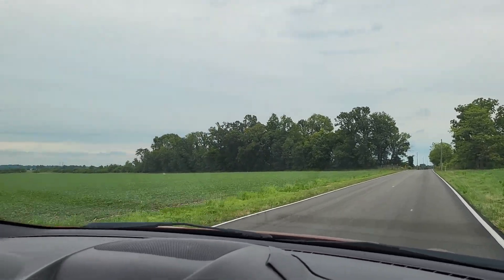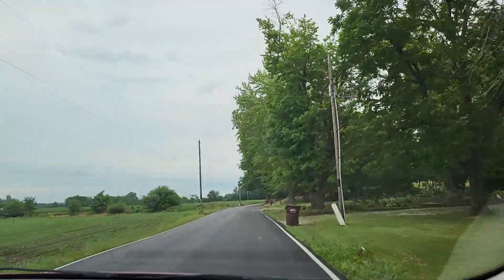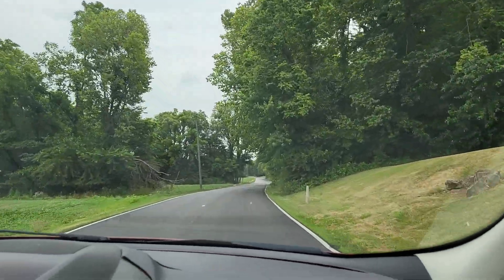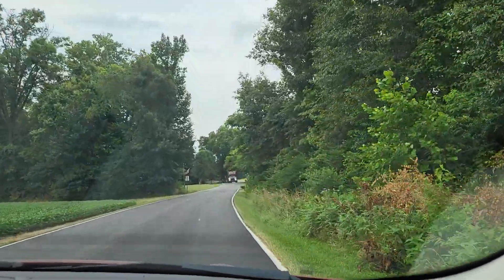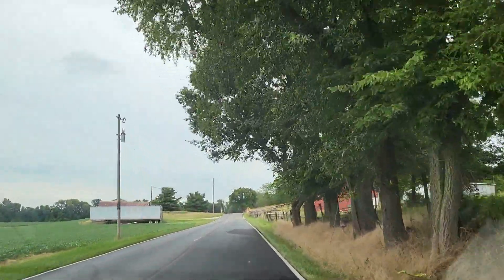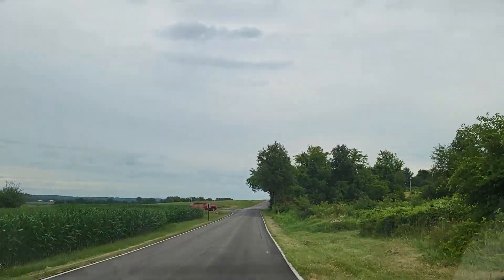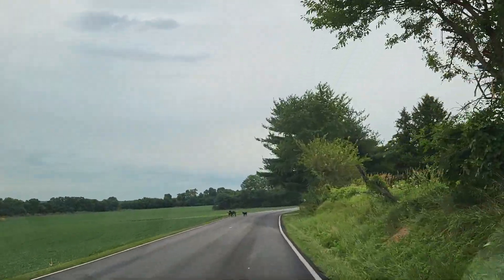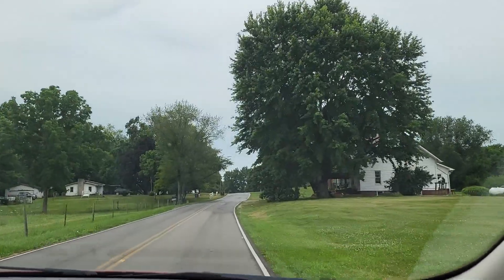'24 Tree In The Middle Of The Road (The Stubborn Oak TREE) Indiana State University Sycamores WEA!!!